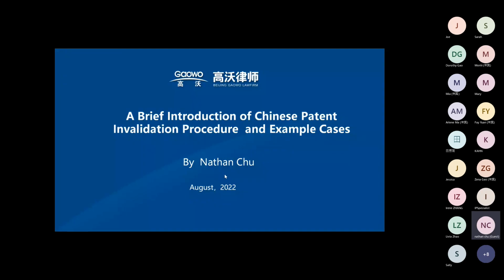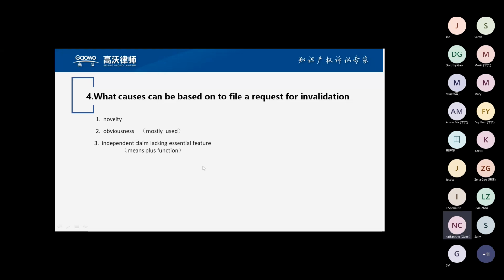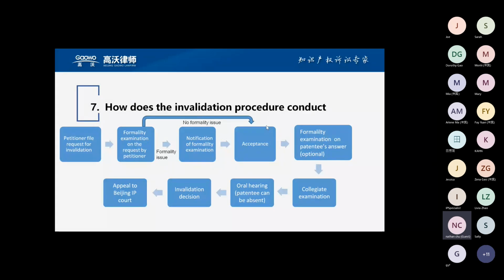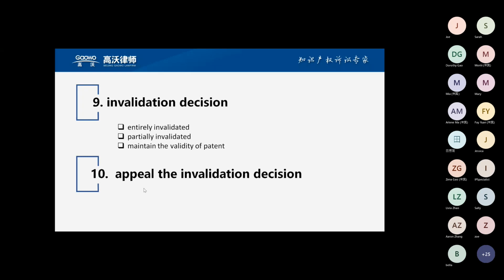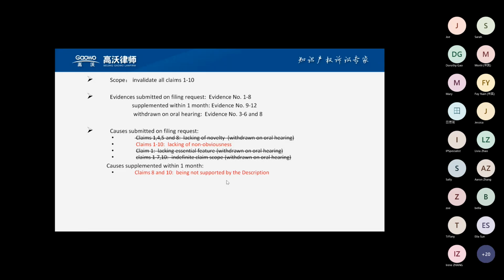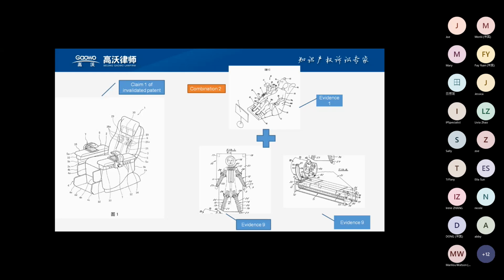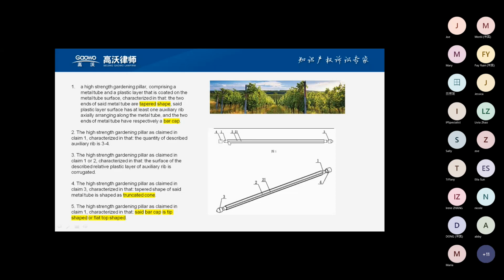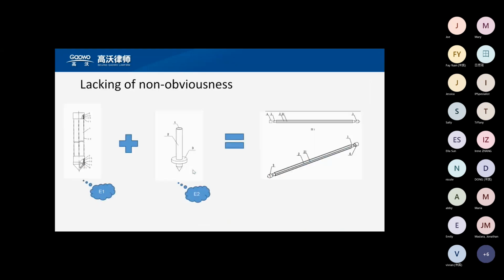BEIJING GAOWO IP--Chinese Patent Invalidation Procedure and Real Cases 20220817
Chinese Patent Invalidation Procedure and Real Cases 20220817